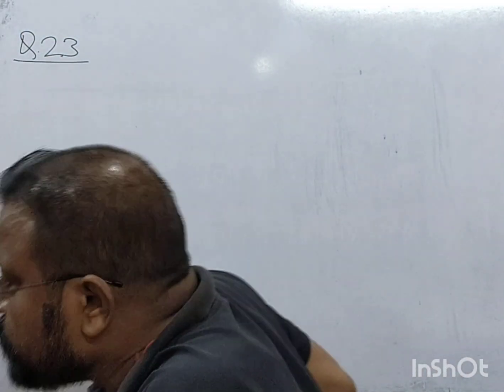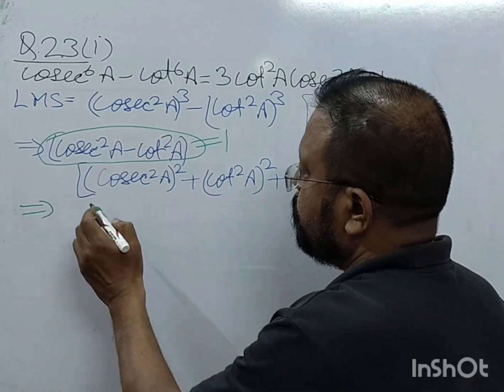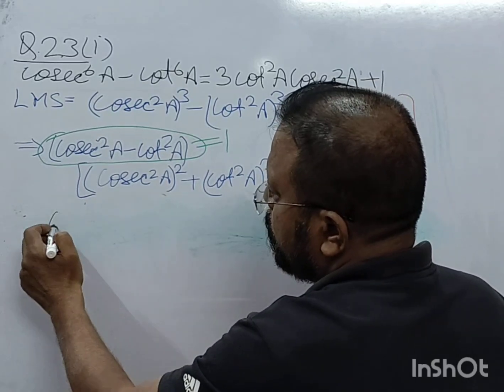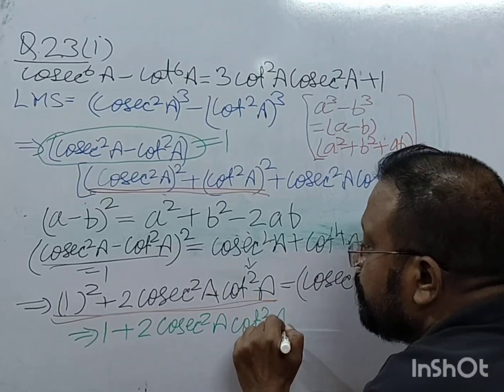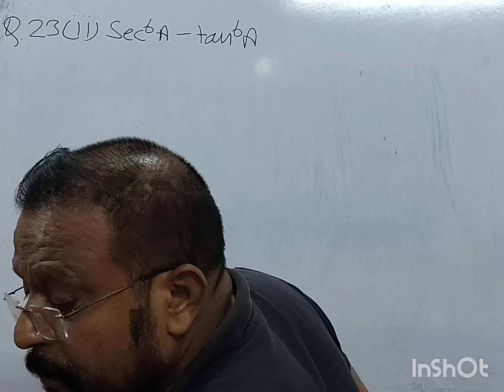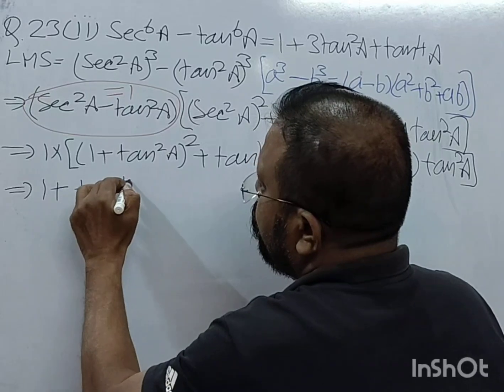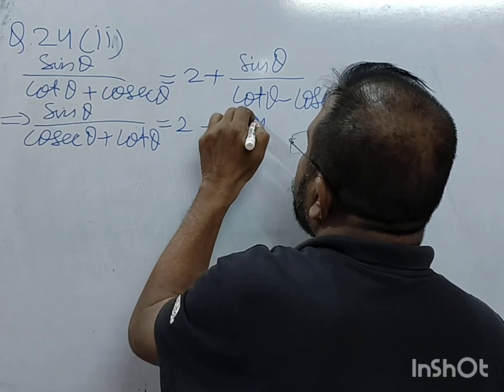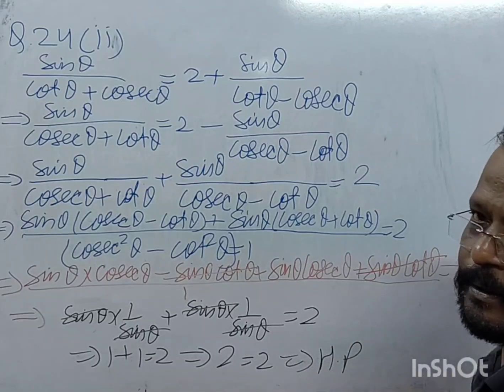Trigonometry solution of questions (1791) 08082025